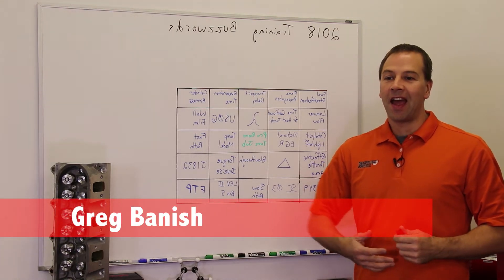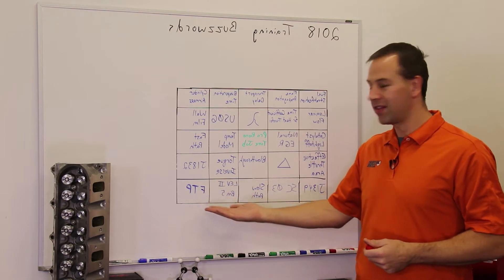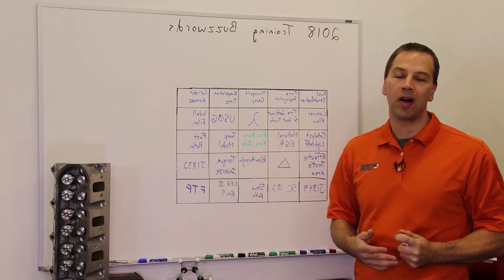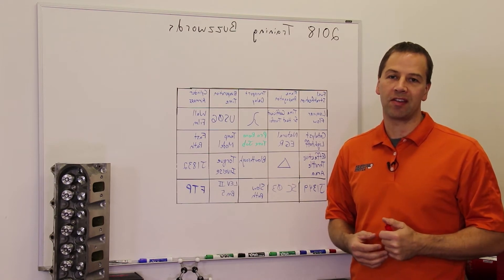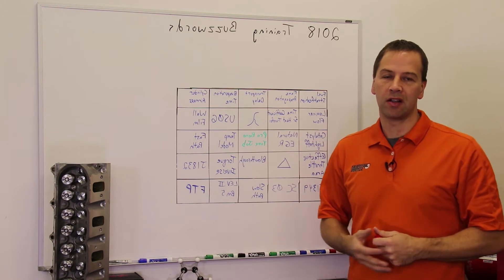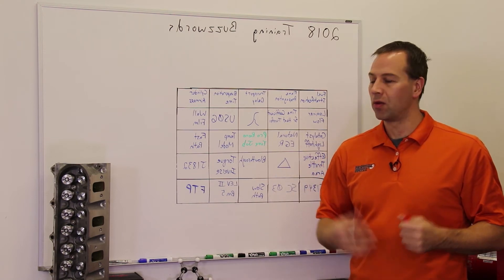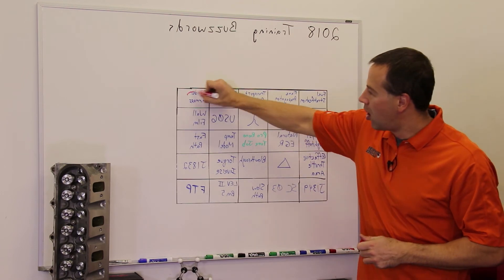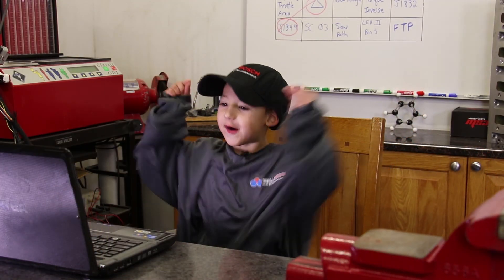2018 EFI Training Buzzwords!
Greg discusses some of the buzzwords for the EFI tuning training industry for 2018.  Bring a mirror!